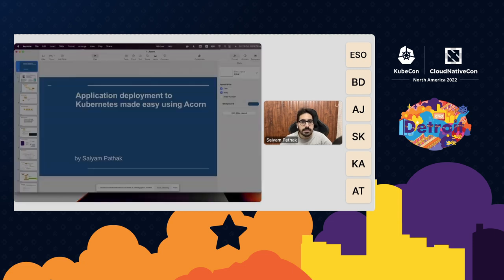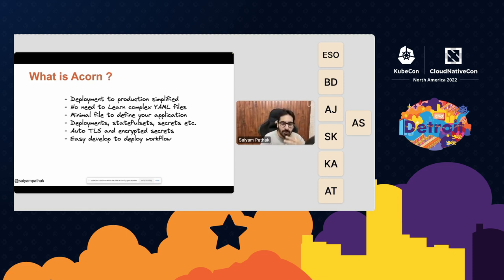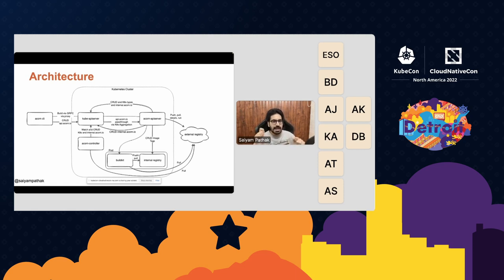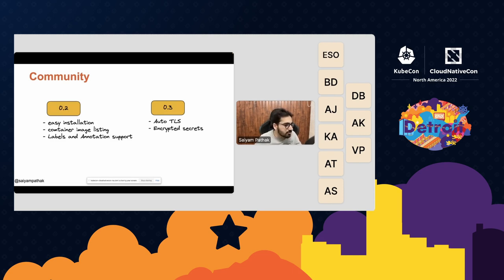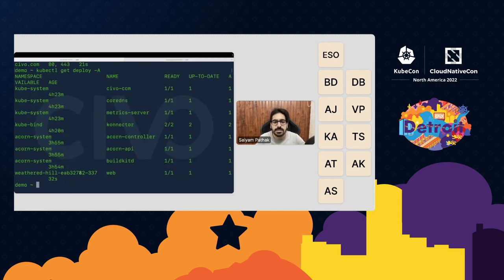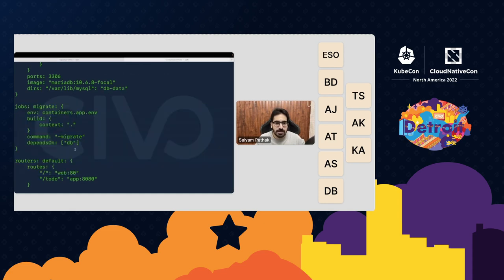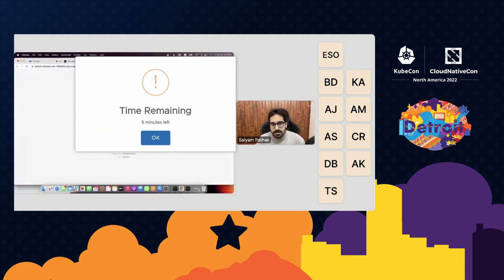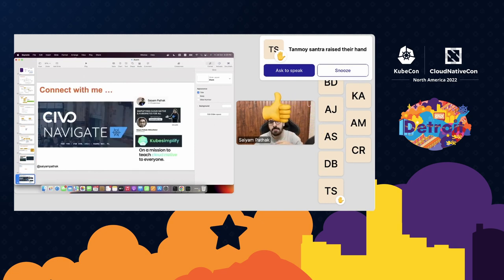Easy Kubernetes Deployment to Civo Using Acorn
As part of our virtual booth, Saiyam Pathak gave three quick-fire talks. In his final session “Easy Kubernetes deployment to Civo using Acorn”, Saiyam spoke about deploying challenges and how tools like Acorn can make your life easier.

Read more about our time at KubeCon + CNC NA 2022